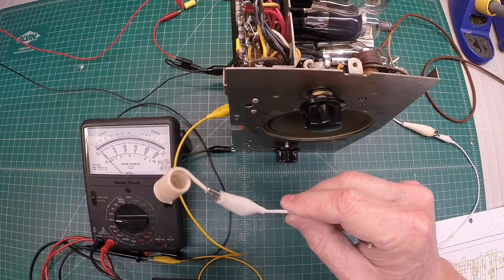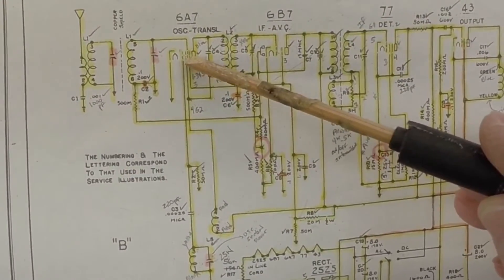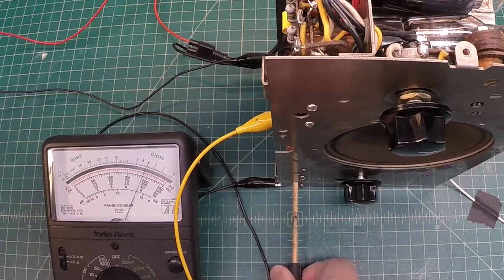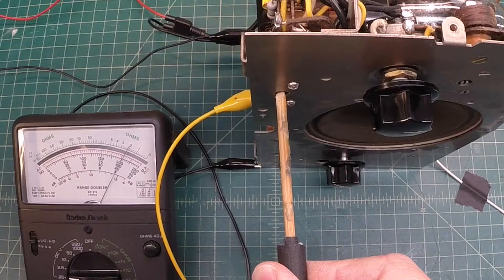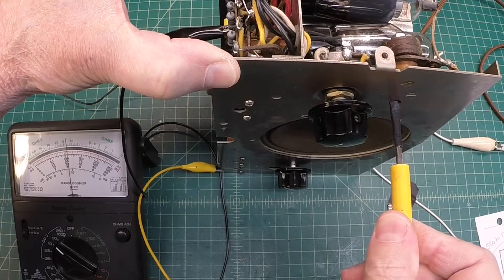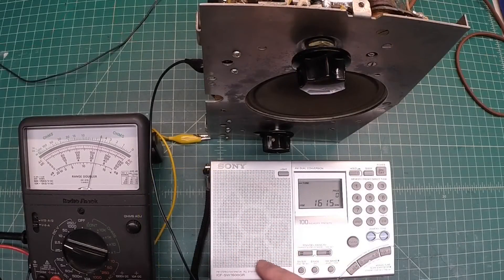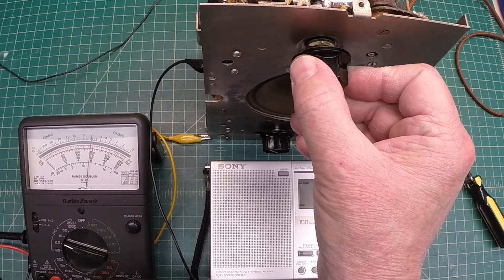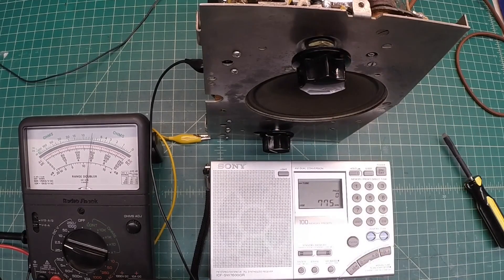Silvertone "Companion" 57 D 1704 - RF Alignment + Oscillator Adjustment w/ A Digital Receiver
Putting my final touches on the Silvertone 1704 by completing the RF Alignment. First up, I’ll adjust the IF trimmers for 175 Kc followed by adjusting the Oscillator circuit by using a Digital Receiver and leveraging the Zero Beat method.